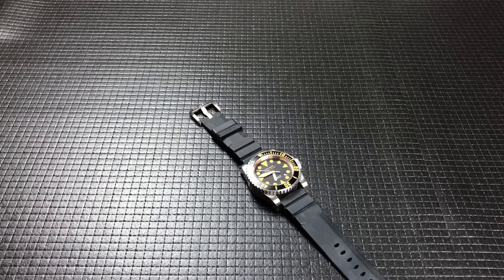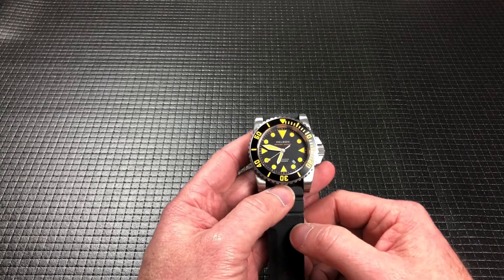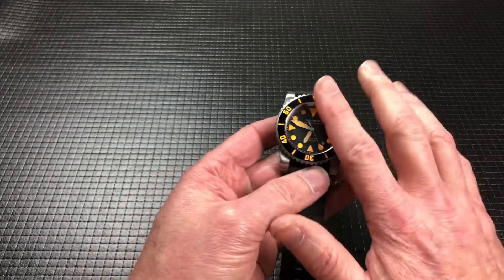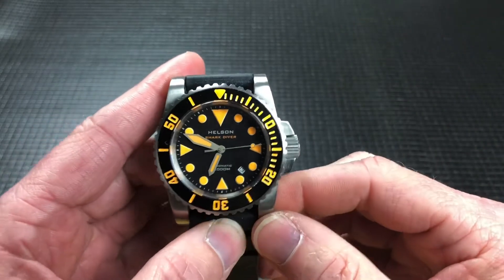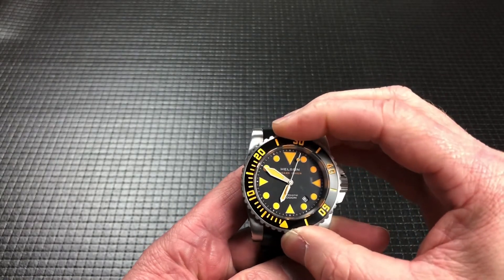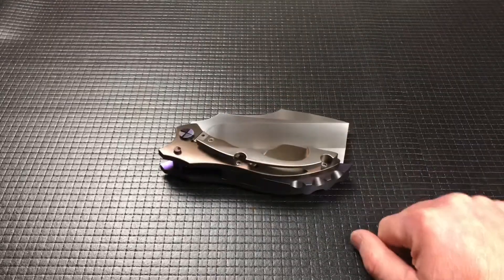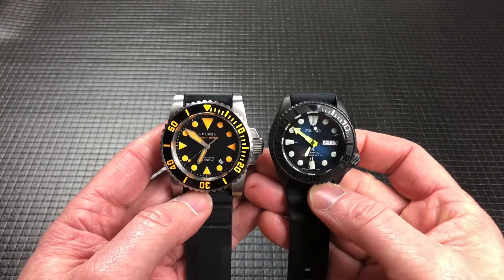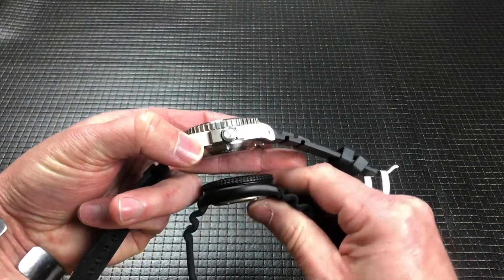Helson Shark Diver 45 Review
Please check out my buddy Random Rob’s channel for some awesome watch content: